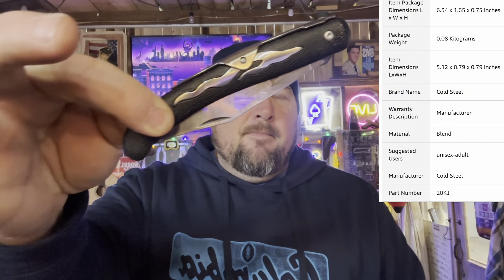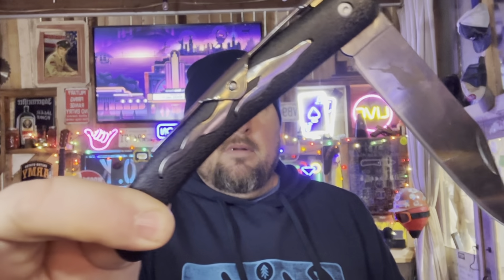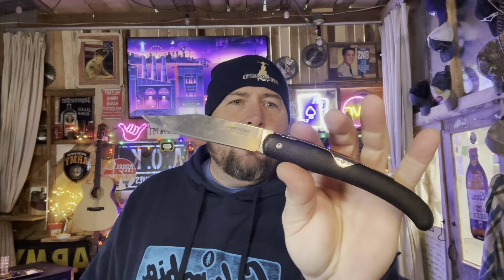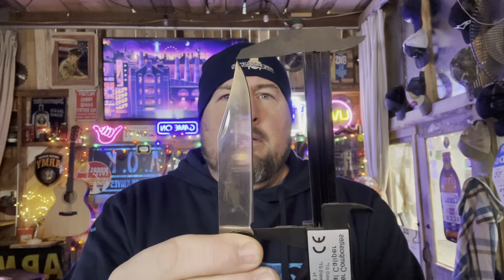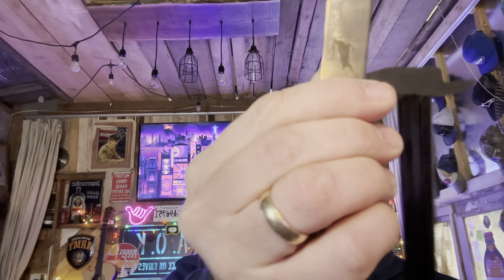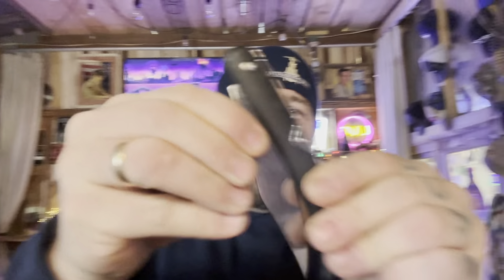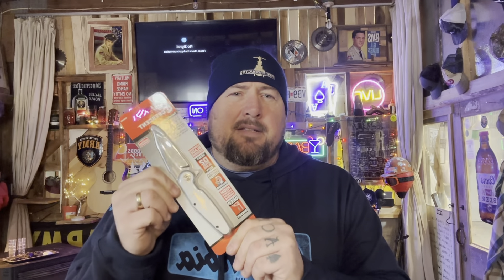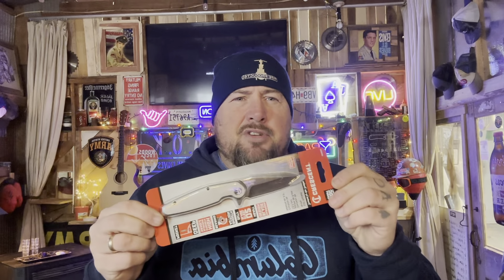Check out the budget banger cold steel!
Cold steel slippie!